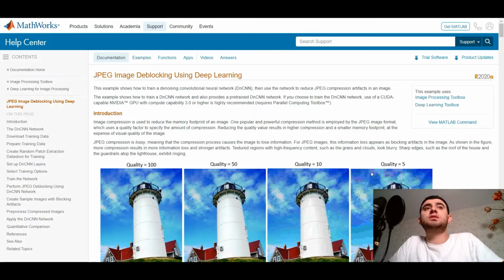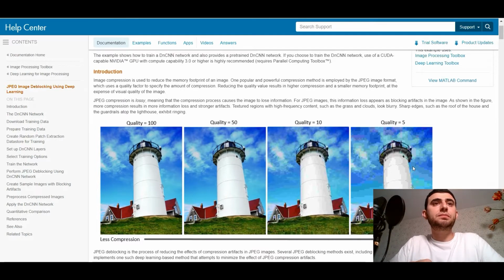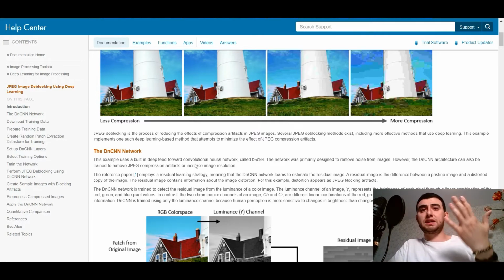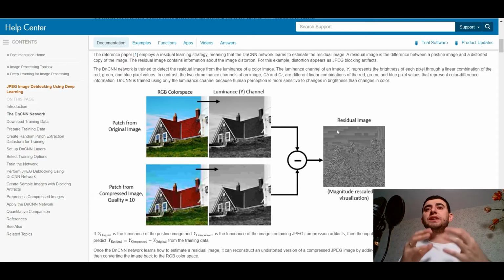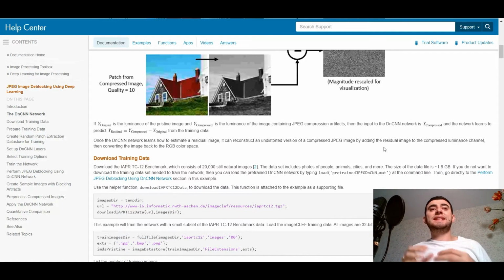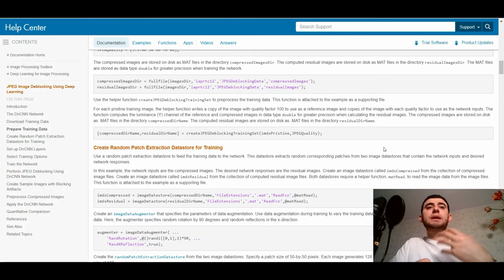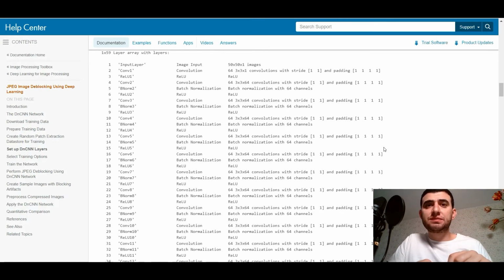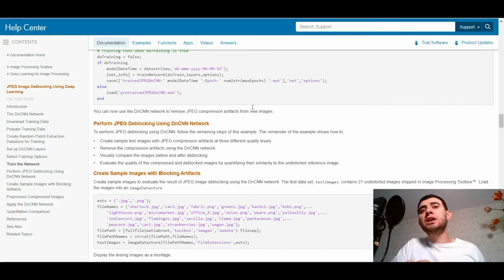JPEG Image Deblocking Using Deep Learning | Data science interview tasks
JPEG deblocking is the process of reducing the effects of compression artifacts in JPEG images. Several JPEG deblocking methods exist, including more effective methods that use deep learning. This example implements one such deep learning-based method that attempts to minimize the effect of JPEG compression artifacts.